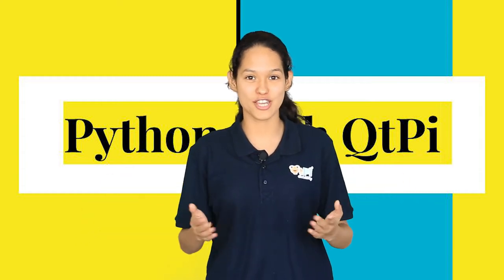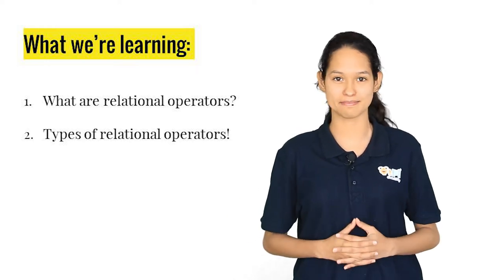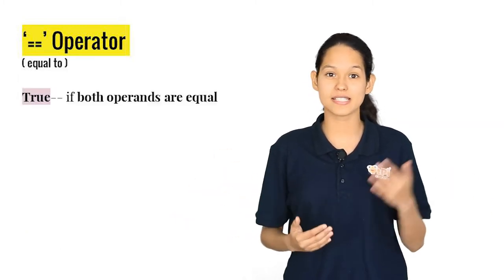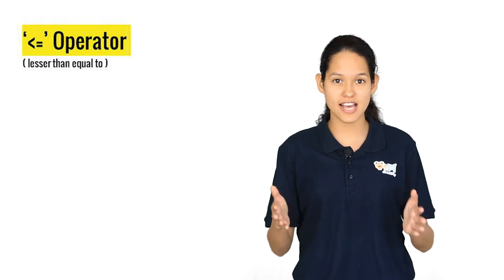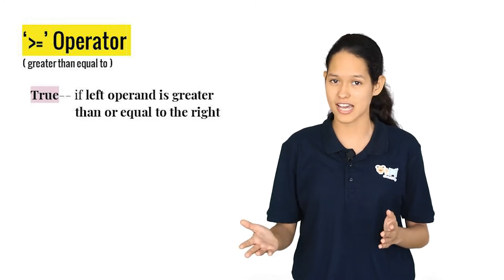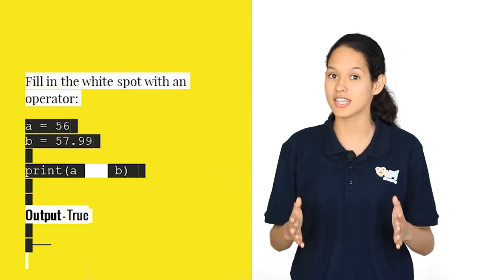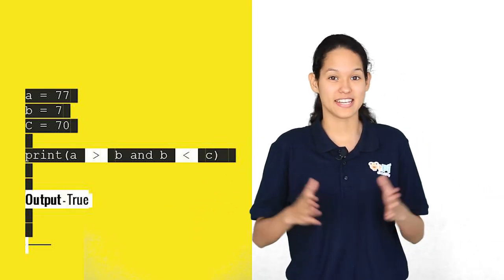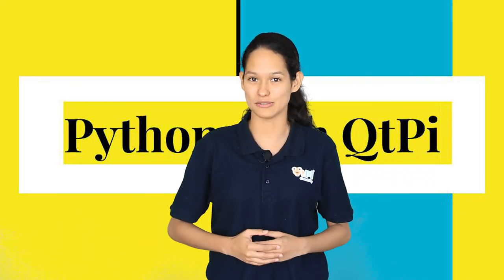Python course | Session 5 Relational Operators | QtPi Robotics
QtPi Robotics